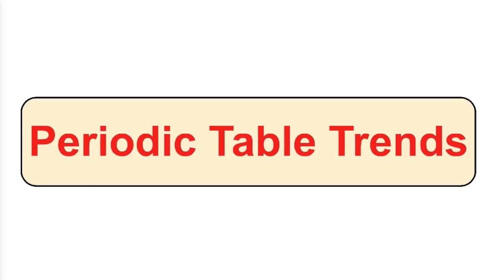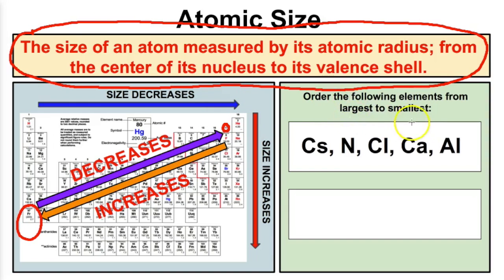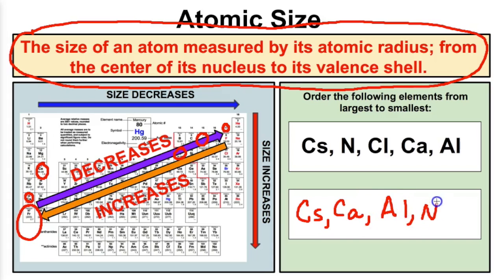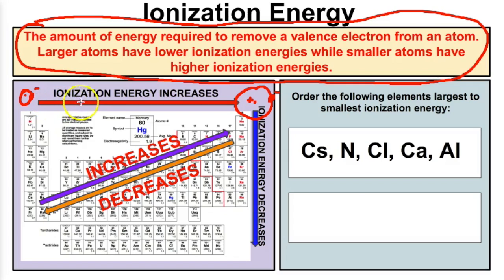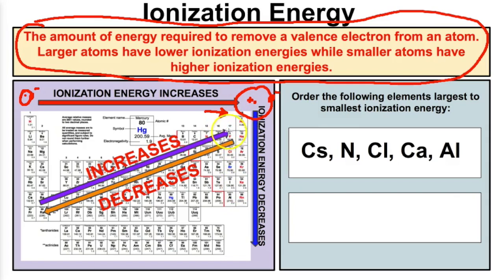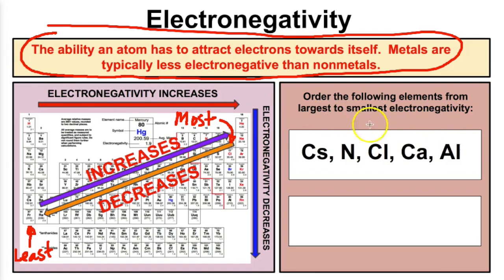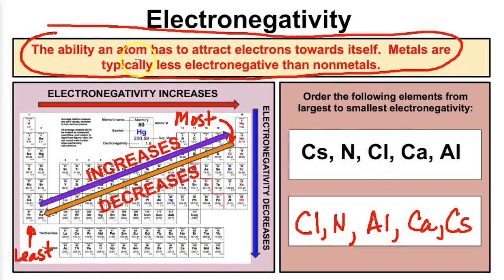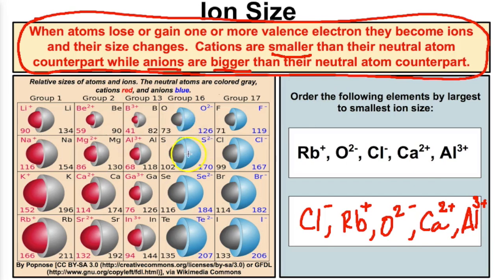Periodic Table of Elements - Trends (atomic size, ionization energy, electronegativity, ion size)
In this video we will learn about aomtic size, ion size, ionization energy, and electronegativity.  We will learn about their trends on the PTOE and work a few exmple problesm where we rank elemets based on their size, ionization energies, electronegativities and ion size.